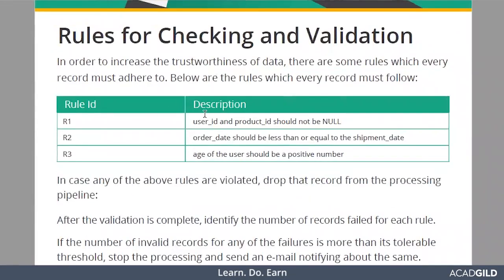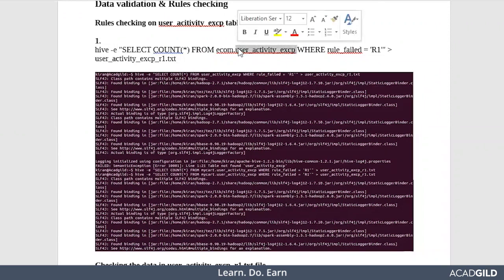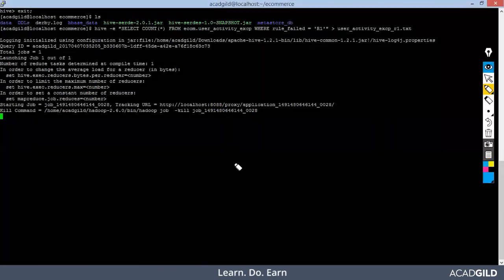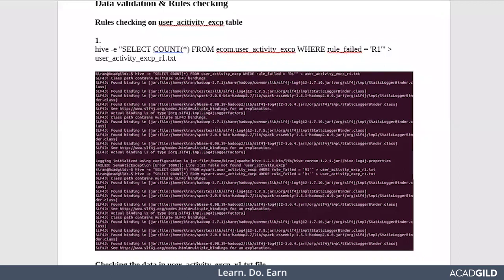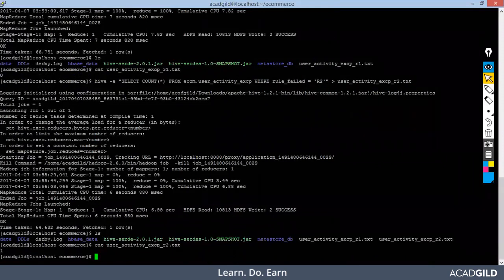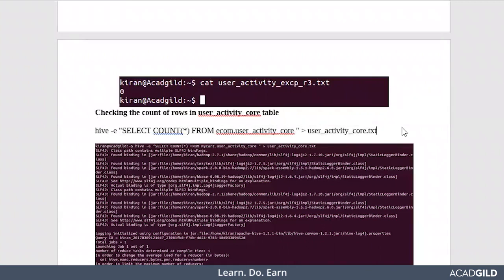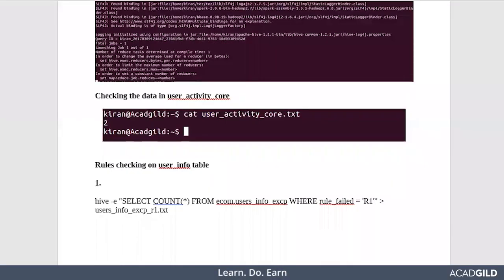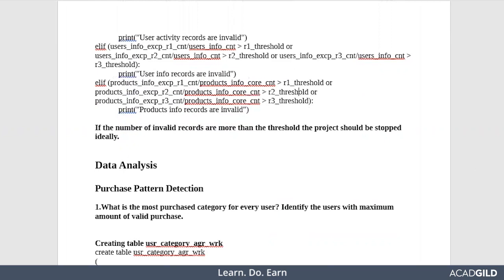Big Data Use Cases | E-Commerce Rules Checking & Validation | Big Data Case Study Part 6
Big Data Use Cases | Ecommerce Rules Checking and Validation| Big Data Case Study Part 6
Welcome back to the online tutorial, E-commerce Data Analysis Using Hadoop. This is in continuation to the previous training video. This tutorial is on, Ecommerce rules checking and validation.

Rules for checking and Validation in Ecommerce:
In order to increase the trustworthiness of data, there are some rules which every record must adhere to. Below are the rules which every record must follow:

Rule ID R1: user_id and product_id should not be NULL
Rule ID R2: order_date should be less than or equal to the shipment_date
Rule ID R3: age of the user should be positive number

In case any of the above rules are violated, drop that record from the processing pipeline:
After the validation is complete, identifying the number of records failed for each rule.
If the number of invalid records for any of the failures is more than its tolerable threshold, stop the processing and send an email notifying about the same.

Let’s watch the entire video to know the importance of E-commerce data analysis using Hadoop